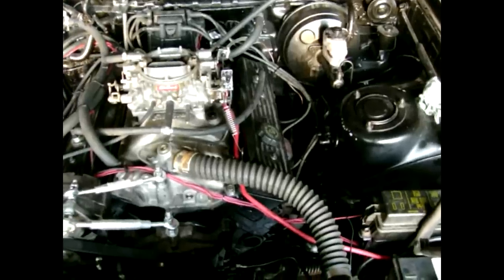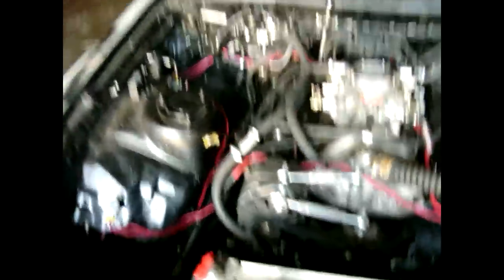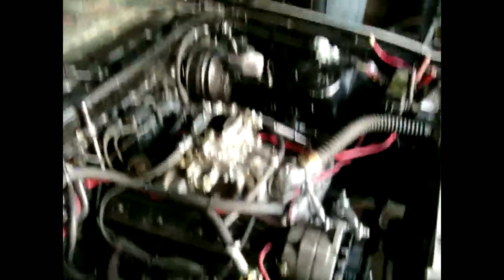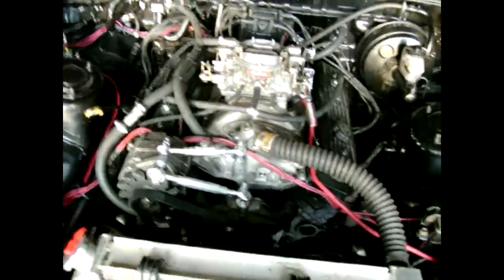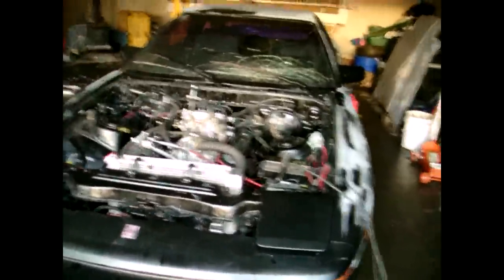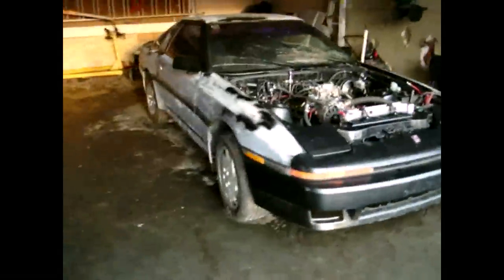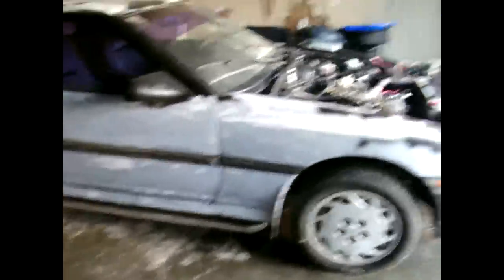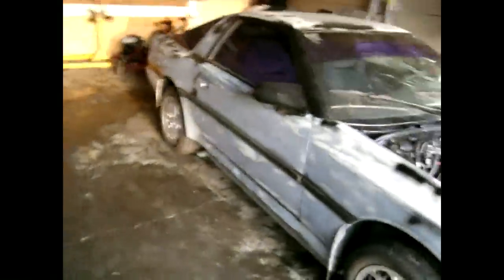Firing the V8 350 Chevy 1987 Toyota MKIII Supra Back Up After Rebuild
Got all the bugs worked out of my project.  FIring order and timing set correct, switches and relays in place.  Today I'm getting a good battery for it and wiring up the tachometer.  Going to get the exhaust welded up too.  But here is my 1987 Toyota Supra MKIII V8 350 Chevrolet Vortec Engine hooked to a 700R4.  It's been a long project but it's going to be a blast!
VT247